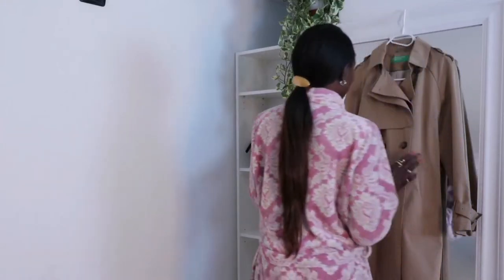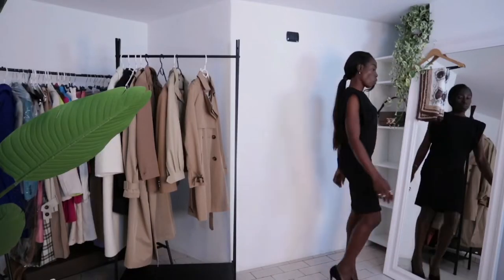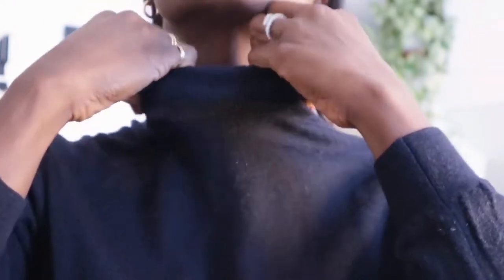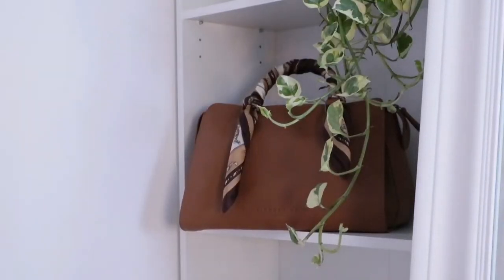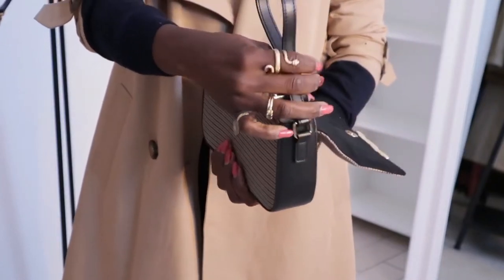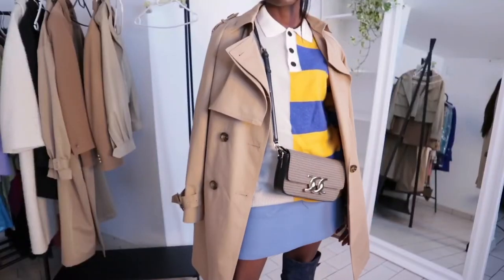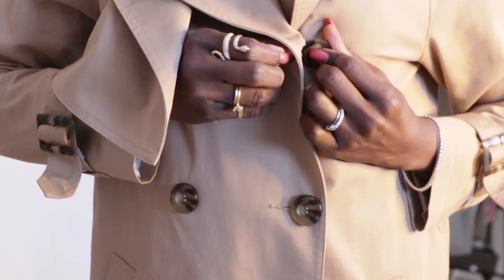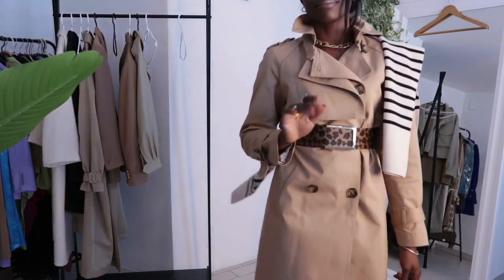HOW TO STYLE TRENCH COAT || Styling Trench Coat Correctly || fall lookbook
Hi queens welcome back to another vedio hope everyone is doing great, on today's video  is all about how to elevate ur outfit with what will already have  (shop ur wardrobe) I hope you enjoy watching please don't forget to subscribe 👍 and share activate ur bell for more video,  don't forget to live a comment below what do you think about this styling  , and thank you so much for watching appreciate 😘

Incase you are new to the channel my name is Nancy , on this channel is all about getting the best out of ur wardrobe styling one items multiple way,  I just love playing will clothes and sharingmy outfits with you guys, so if you are like me or you find what I do interesting please do join the family by subscribing 😘